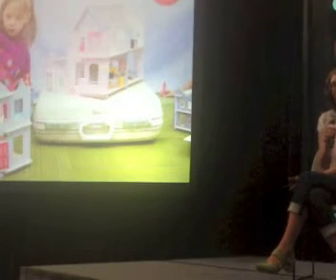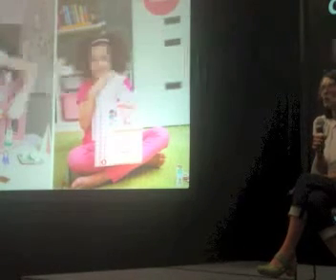Dwell on Design-lille huset+coolhaus 01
We were invited to be on stage with Amanda Dameron and Natasha case from coolhaus ice cream. This is 1 of 3 parts.